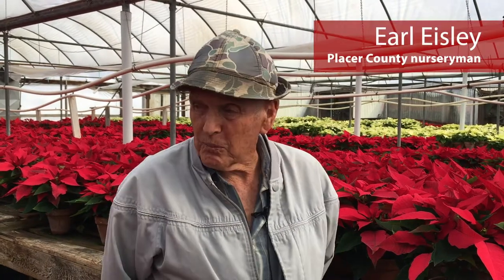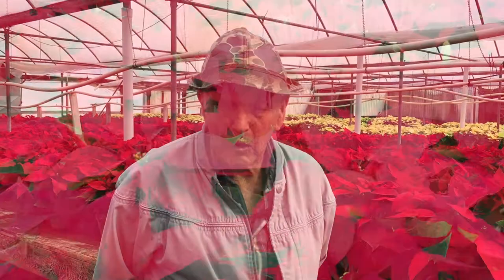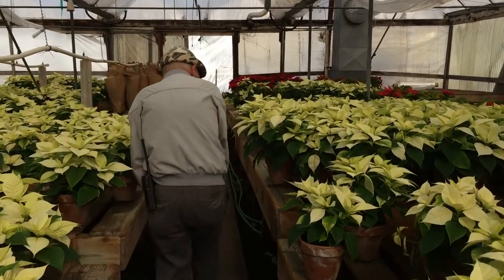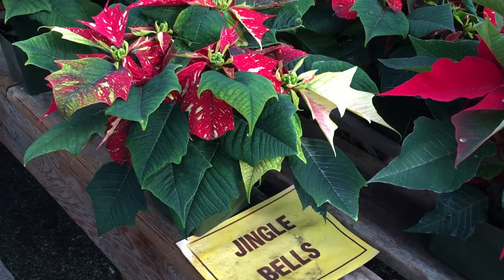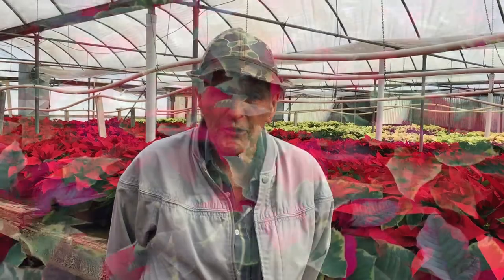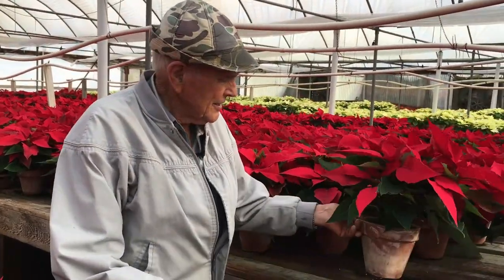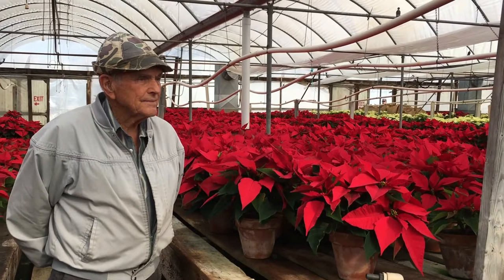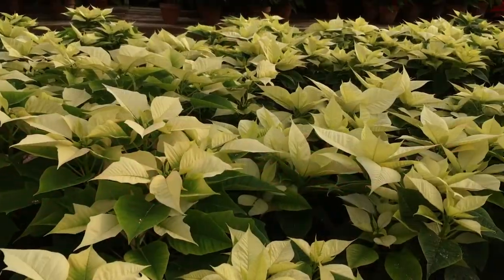At Eisley Nursery, poinsettias grow the old fashioned way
Earl Eisley, whose mother founded the family business in 1932, is well into poinsettia season. While old-school red poinsettias still rule the marketplace, newer colors are working their way into the greenhouse.